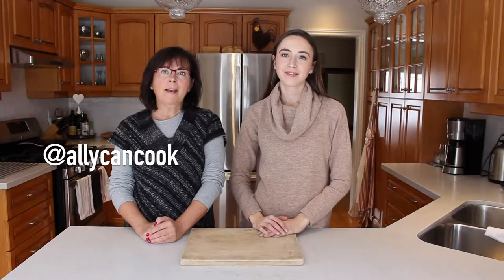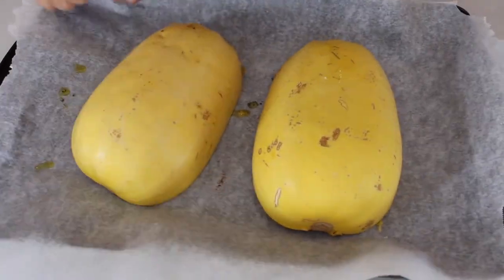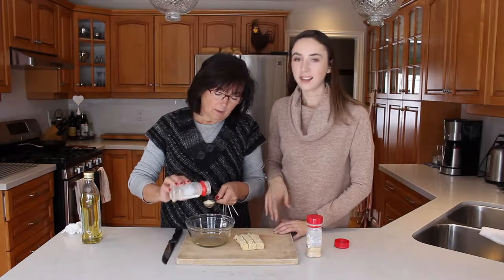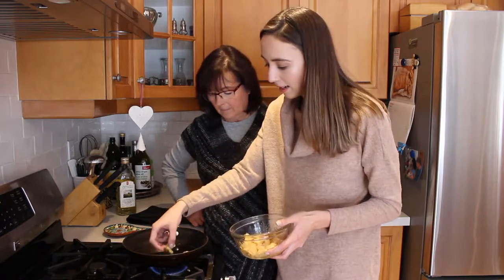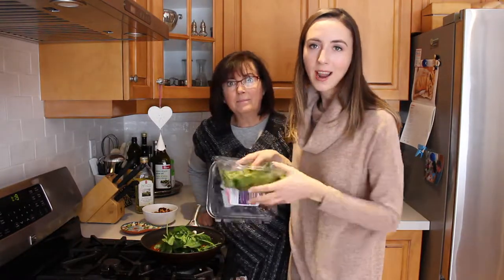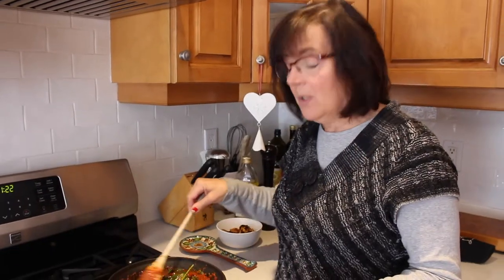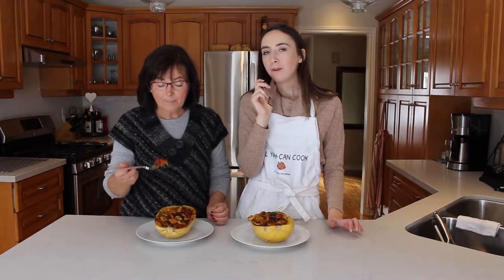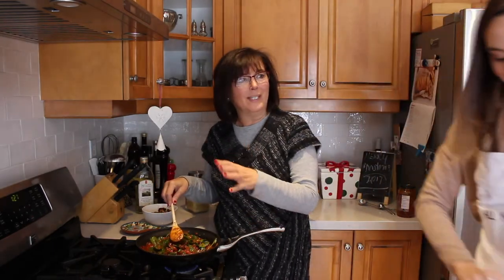CRISPY (VEGAN) "CHICK'N" SPAGHETTI SQUASH | allycancook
Hey guys!!